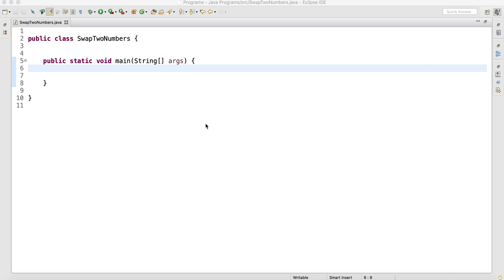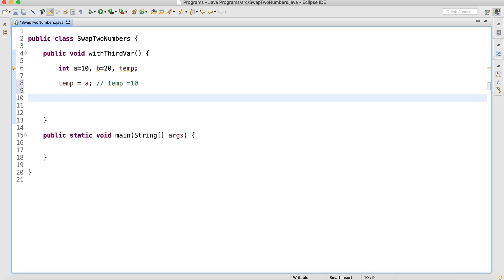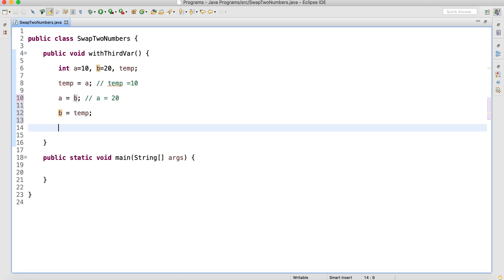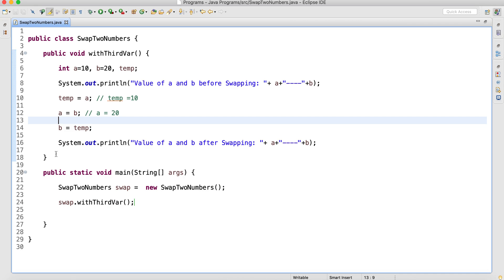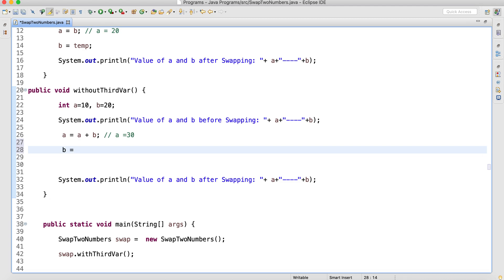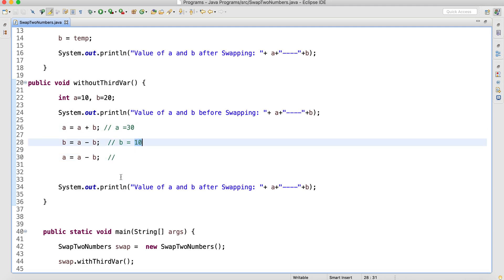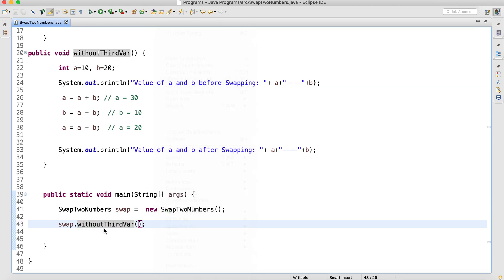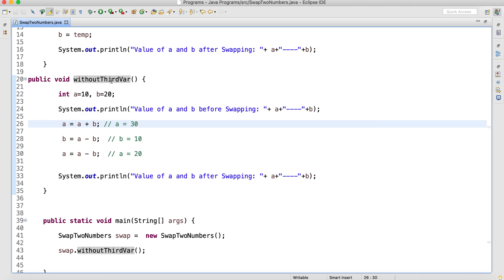Swap Two Numbers in java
Swap Two Numbers in Java without using third variable
Swap Two Numbers in Java with third variable
Number Swapping Program in Java